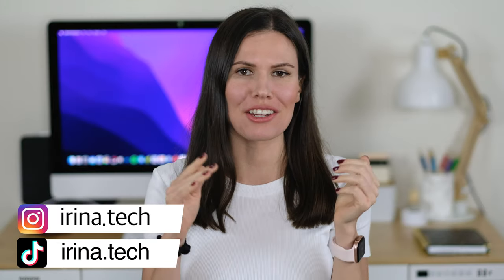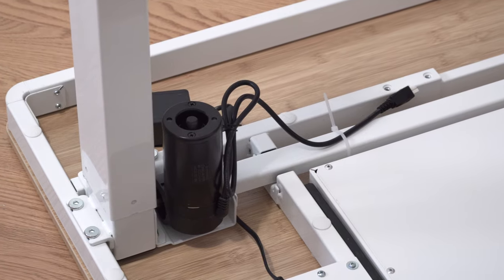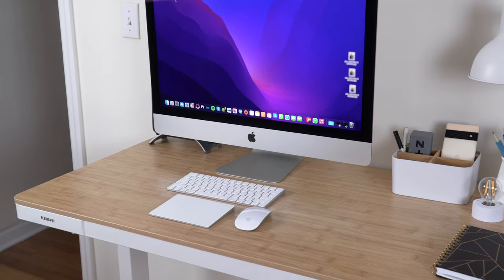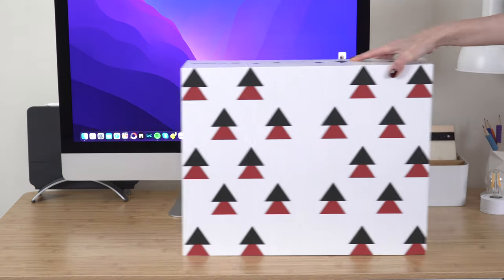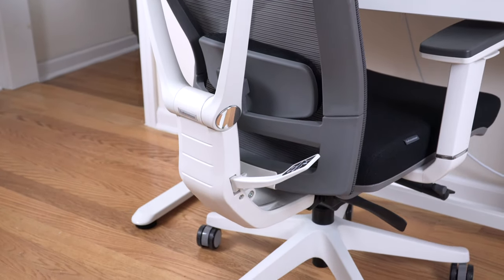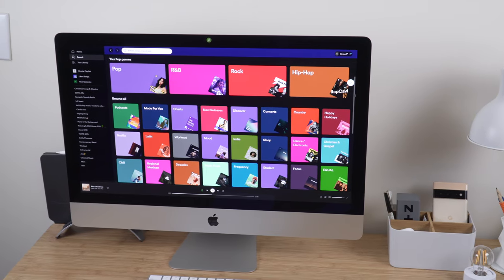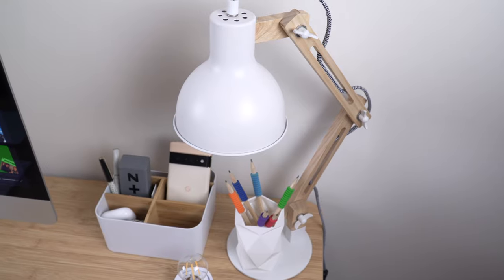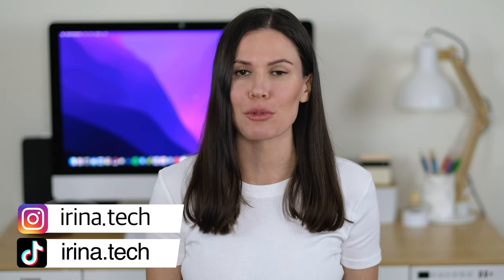My Desk Setup Tour 2021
🔸Buy from FlexiSpot Amazon during December 1-8 and save extra 5% with the code GIJ7ETCA. Lucky customers will get their orders for free and Christmas gifts🔸
27" iMac (2020)
iPad Pro (2021)
iPad Stand
Phone Stand
Pen holder